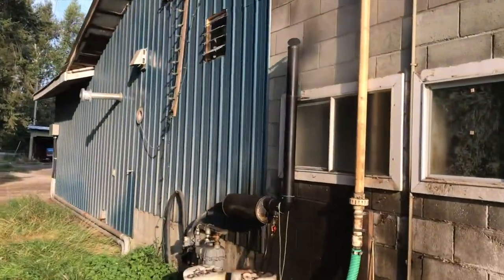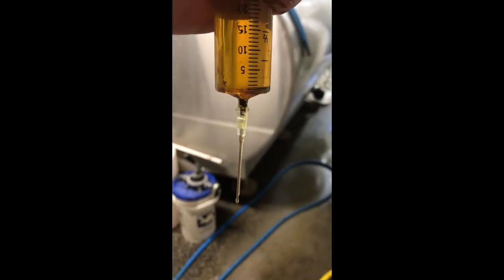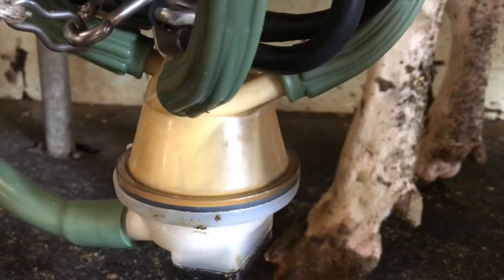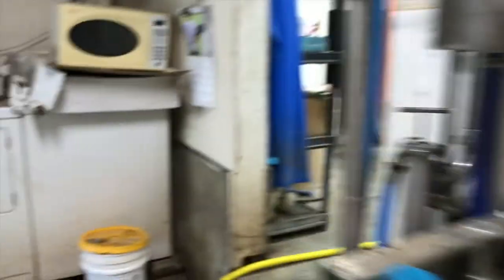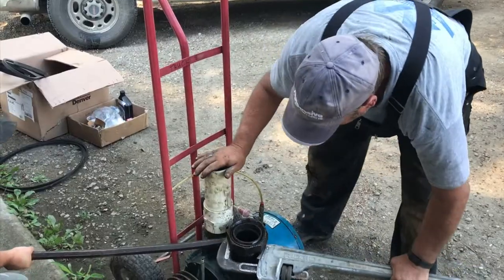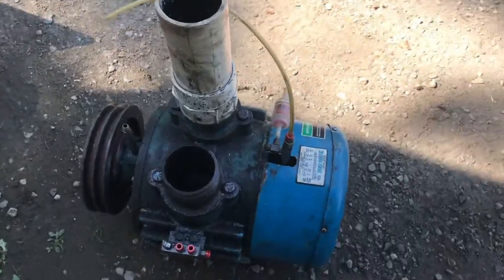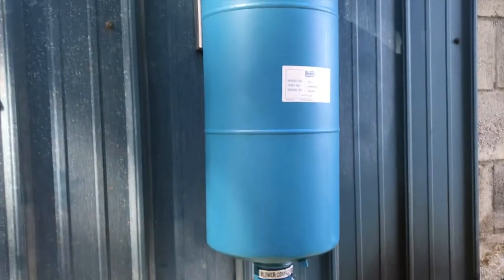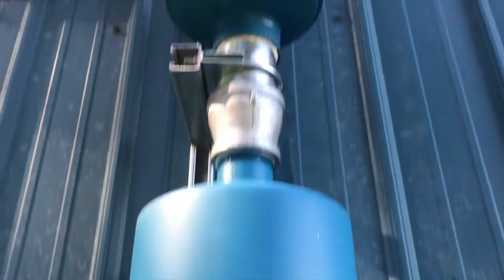Our 30+ Year Old Vacuum Pump Last Milking - Out With The Old In With The New - Aug 22.22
Our old vacuum pump failed beyond sensible repair.
Would have cost $1500 to repair, so decided to go with a new one.
Mountain View Electric was the contractor.

much appreciated